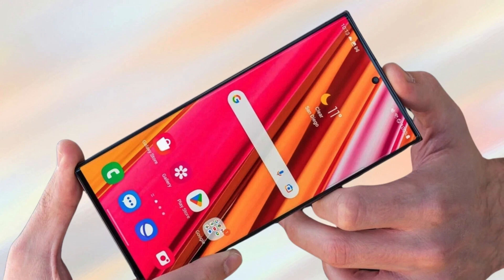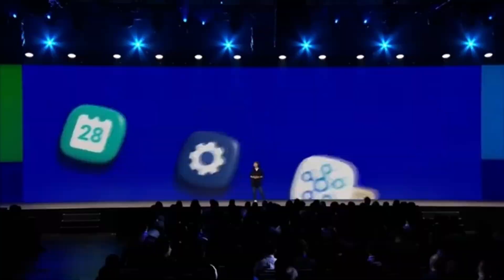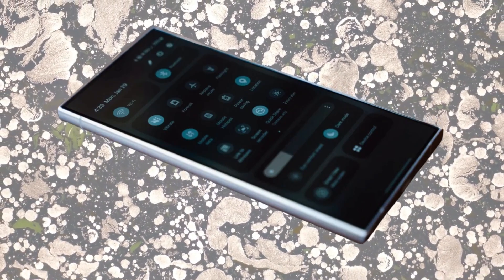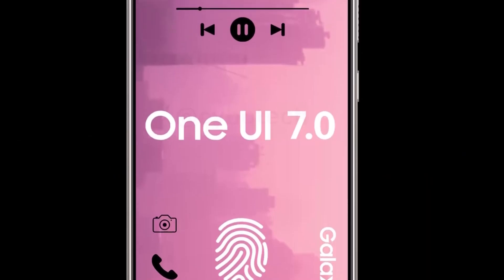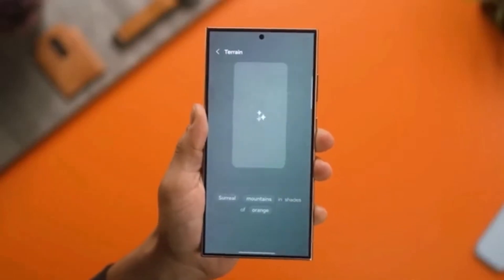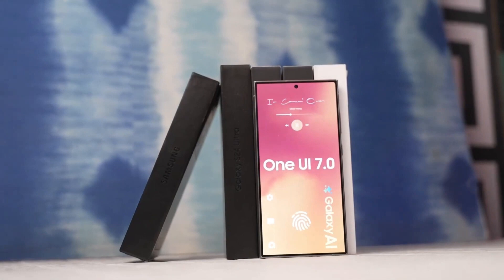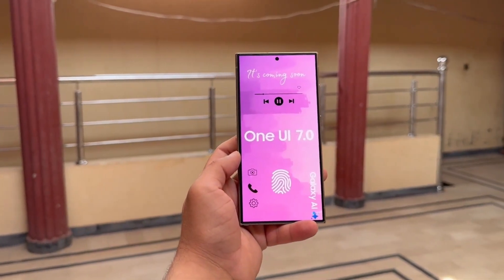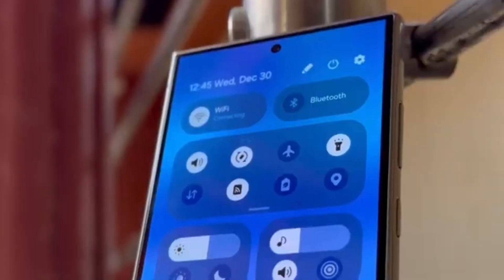One UI 7.0 Beta Testing: Latest News & Expected Release!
Samsung is gearing up for its next big software release, One UI 7.0 based on Android 15. Testing has already started in regions like India and the UK, but the release date for the beta version remains a mystery. Could we see the One UI 7.0 beta before SDC 2024? Join us as we dive into the latest updates and news from Samsung, including insights from their community forums and reports of ongoing testing.